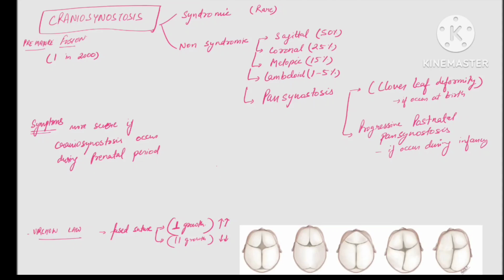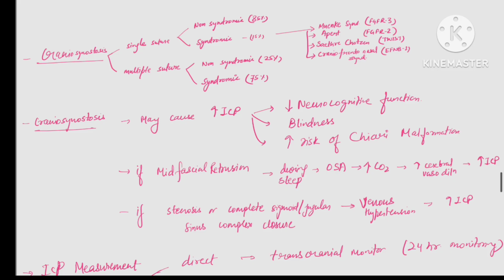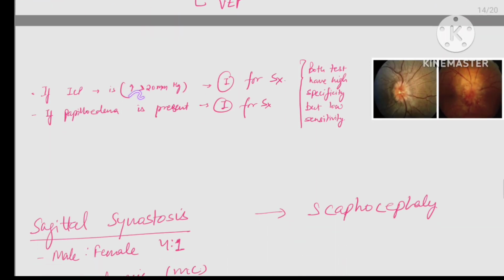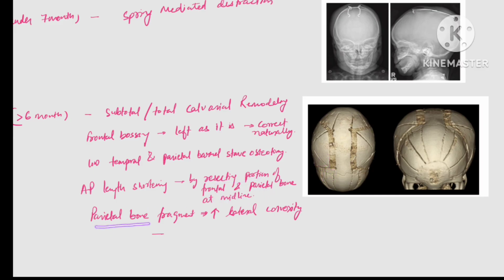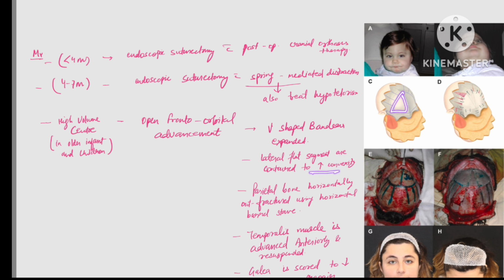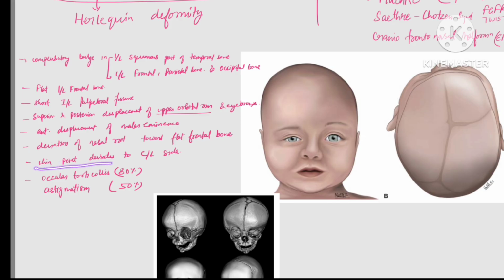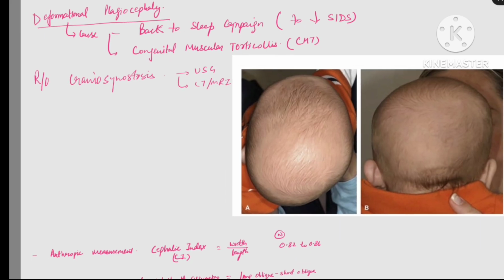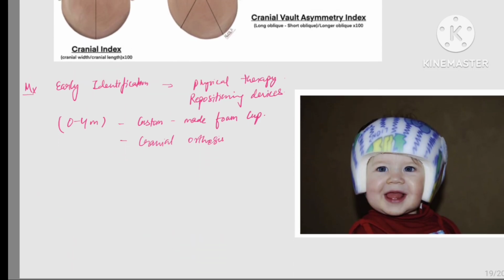Non Syndromic Craniosynostosis Explained !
00:00 Introduction
01:00 Virchow Rule
01:43 Classification
03:50 Sagittal Craniosynostosis
05:35 Metopic Craniosynostosis
07:30 Unilateral Coronal Craniosynostosis
0938 Lambdoid Craniosynostosis
10:40 Deformational Plagiocephaly

🧠 NON-SYNDROMIC CRANIOSYNOSTOSIS | Types, Radiology & Surgical Management | Plastic Surgery Tutorial

In this video, we discuss Non-Syndromic Craniosynostosis in a simple and exam-oriented manner. Learn the classification, clinical features, radiological findings, and principles of surgical management commonly asked in NEET-PG, INICET, and Plastic Surgery examinations.

📌 Topics Covered:
✔️ Definition of Craniosynostosis
✔️ Types of Single-Suture Craniosynostosis
✔️ Scaphocephaly (Sagittal Synostosis)
✔️ Trigonocephaly (Metopic Synostosis)
✔️ Anterior Plagiocephaly (Coronal Synostosis)
✔️ Posterior Plagiocephaly (Lambdoid Synostosis)
✔️ Characteristic Skull Shapes
✔️ Surgical Principles
✔️ Strip Craniectomy
✔️ Spring-Mediated Distraction
✔️ Cranial Vault Remodeling
✔️ High-Yield Examination Points

🎯 Ideal for:
• NEET-PG Aspirants
• INICET Aspirants
• Plastic Surgery Residents
• MCh/DNB Plastic Surgery Trainees
• Medical Students